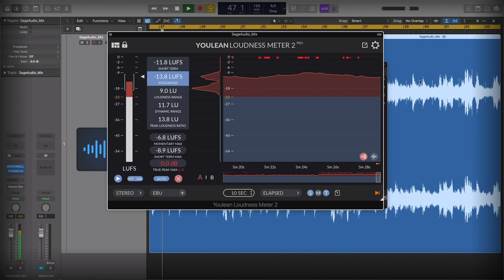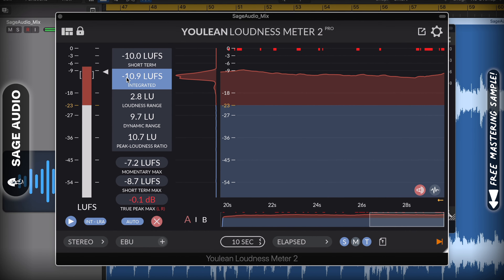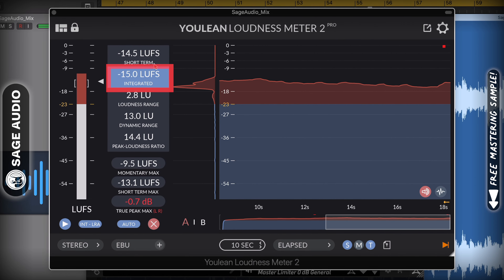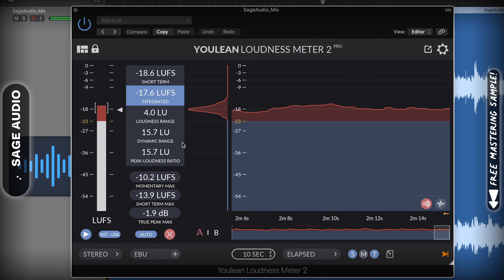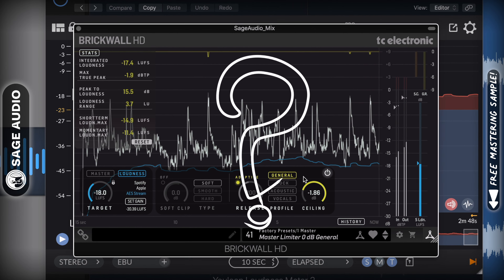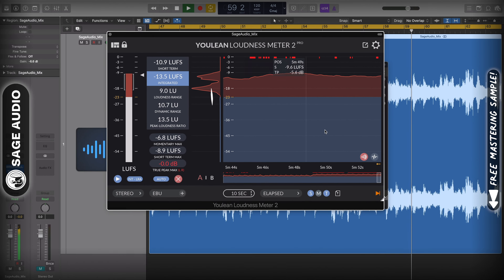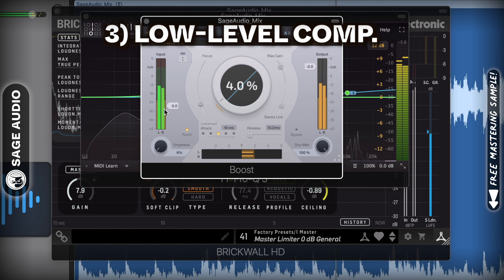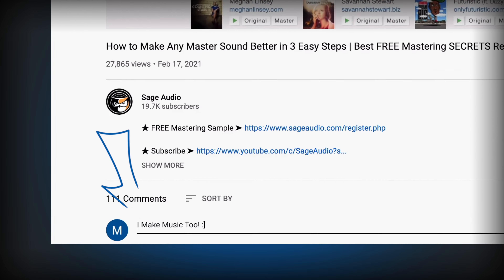How to Master for Streaming